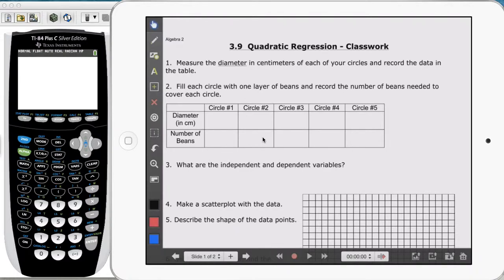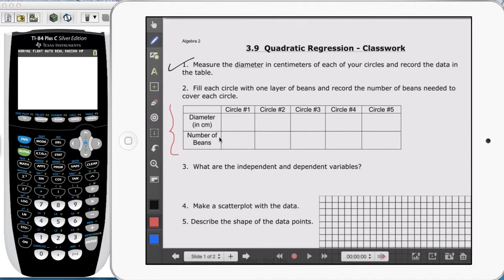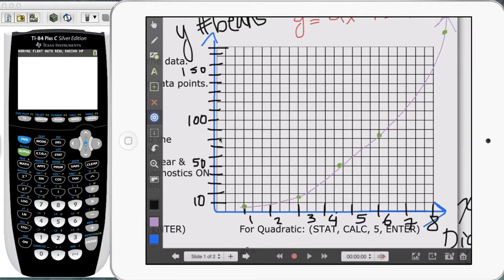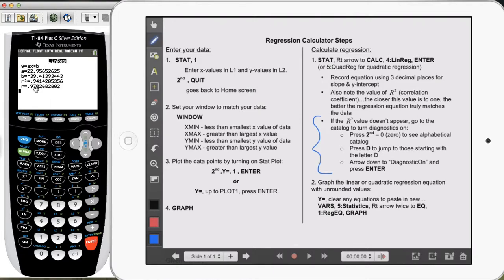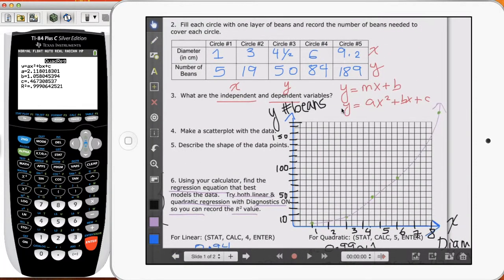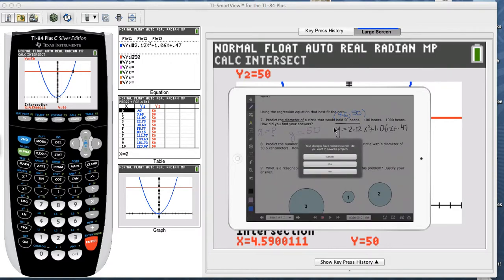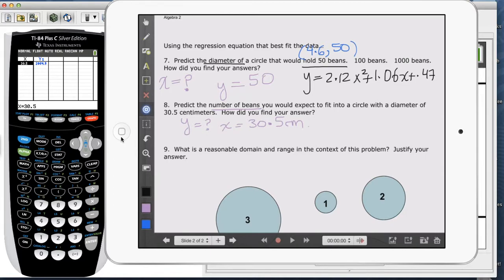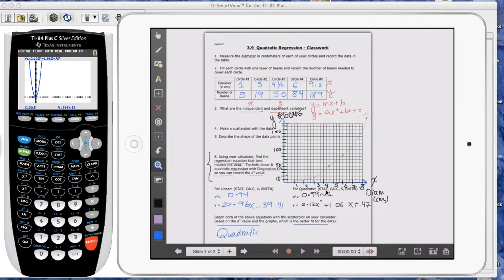3-9 Quadratic Regression Tutorial Video